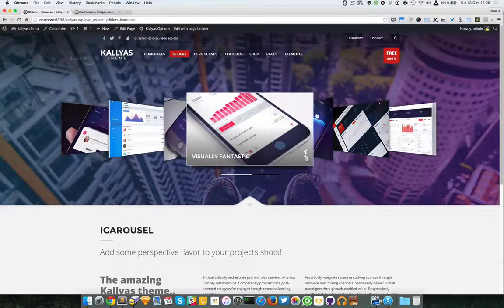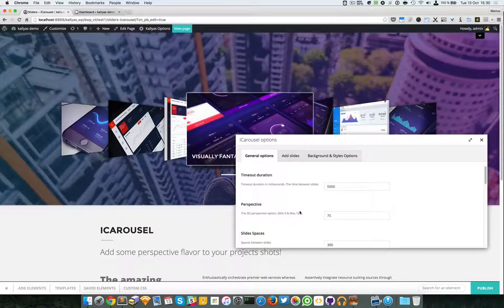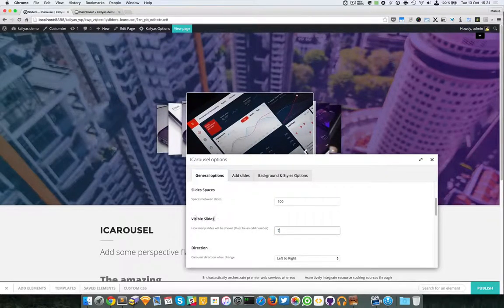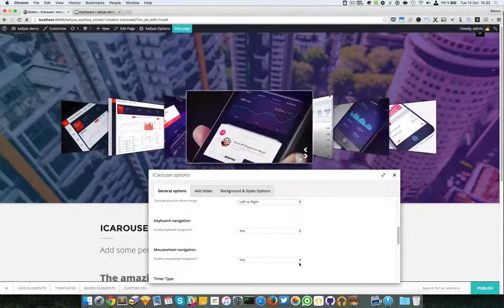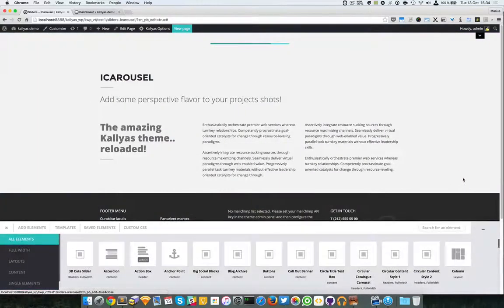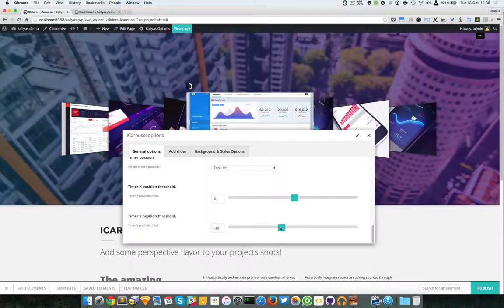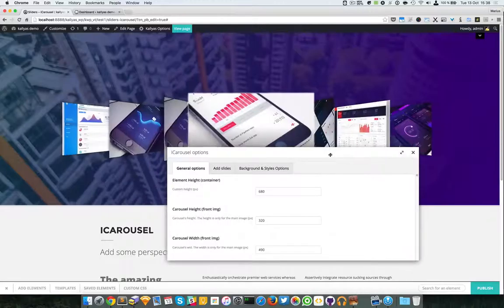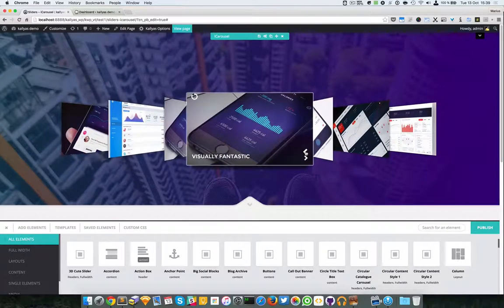Icarousel (Page Builder Element in Kallyas WordPress theme v4.0 )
This video explains how to use the "Icarousel" element in Kallyas's Page Builder.